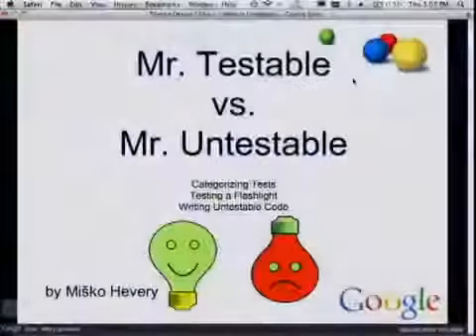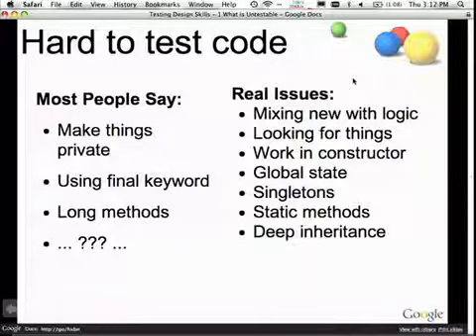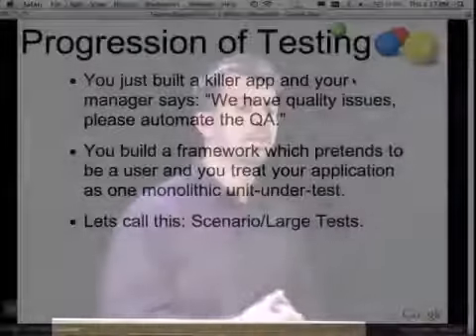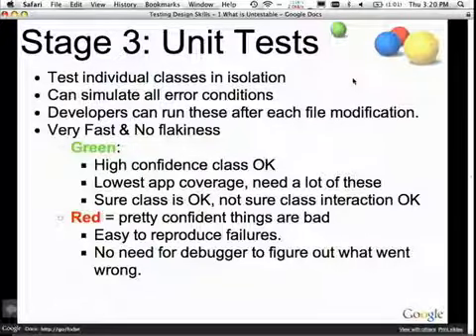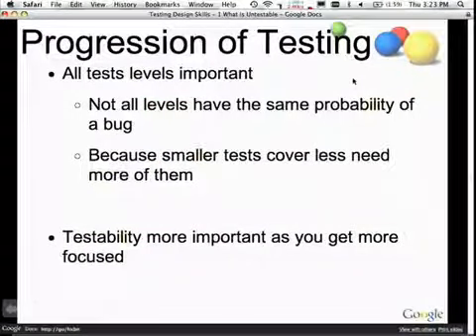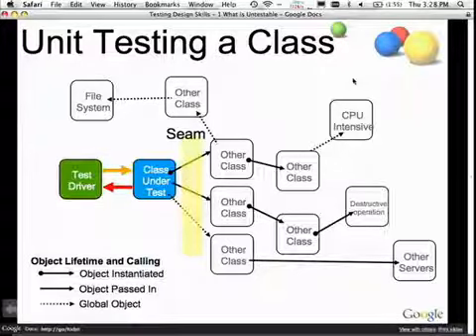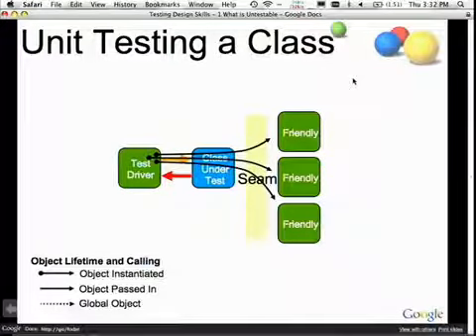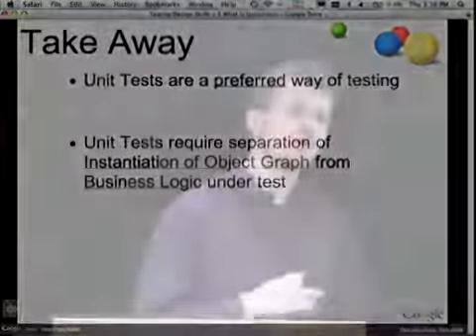The Clean Code Talks -- Unit Testing.mp4